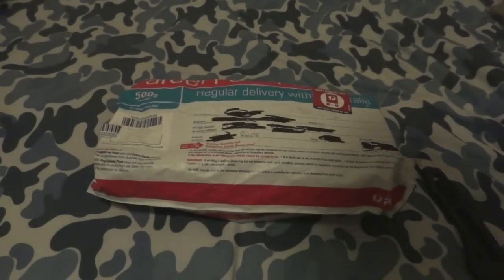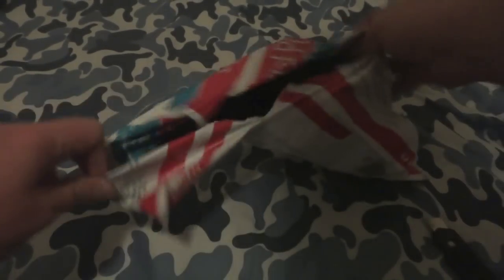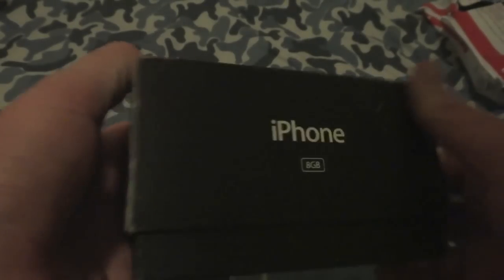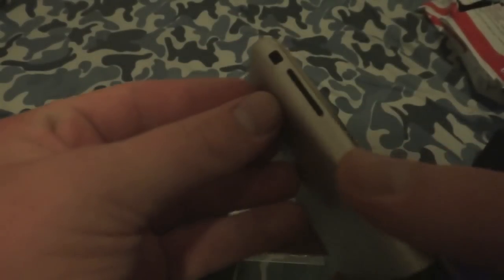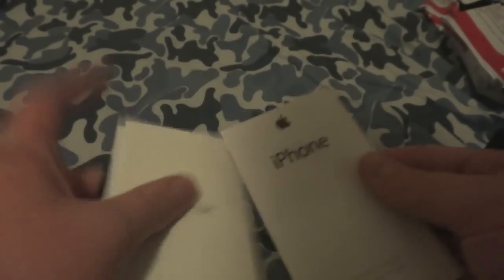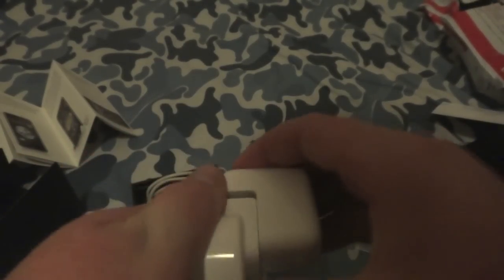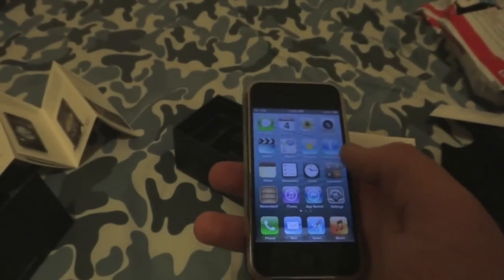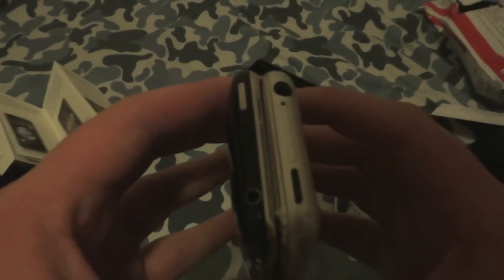iPhone 2G 8GB Unboxing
This is the unboxing to my "new" iPhone original 8GB :)